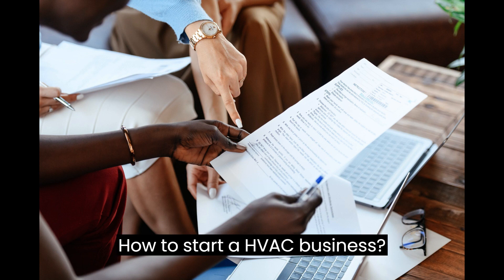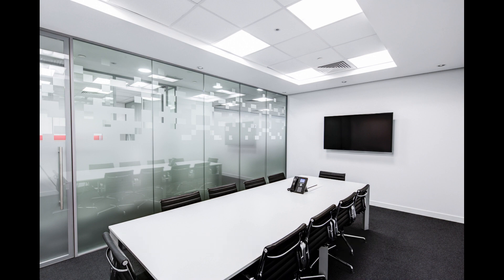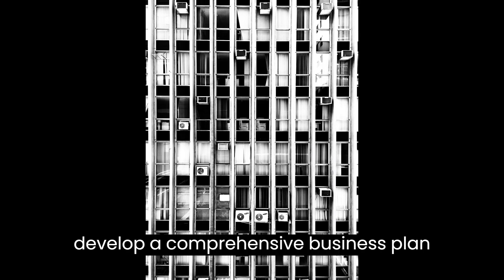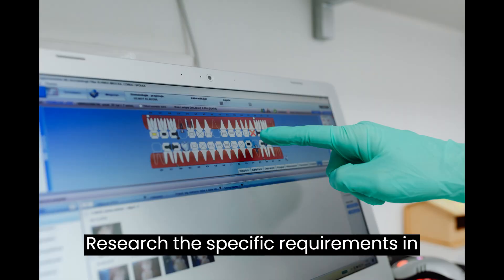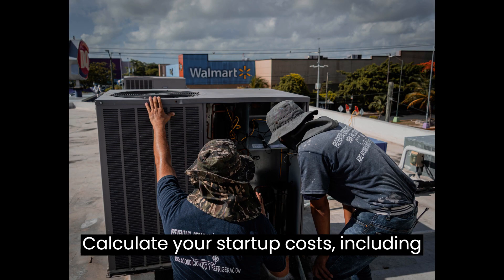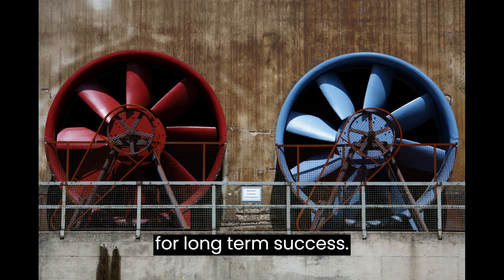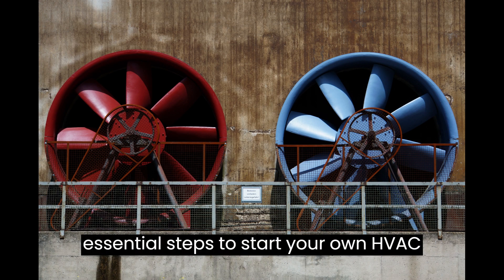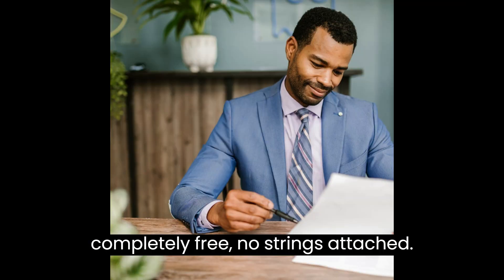How to Start a HVAC Business | Free HVAC Business Plan Template Included